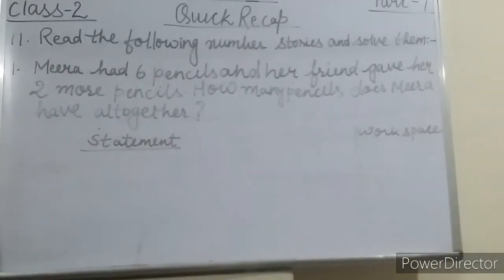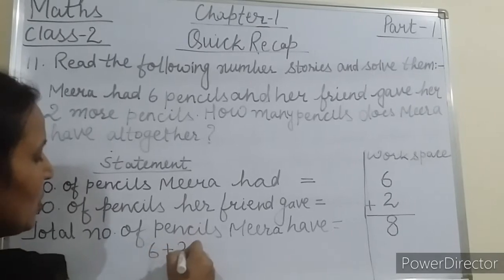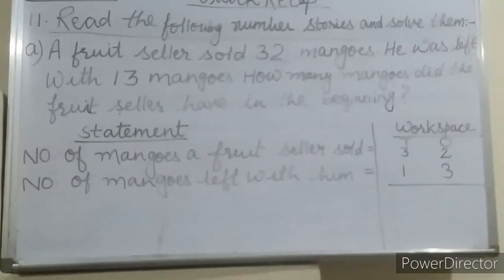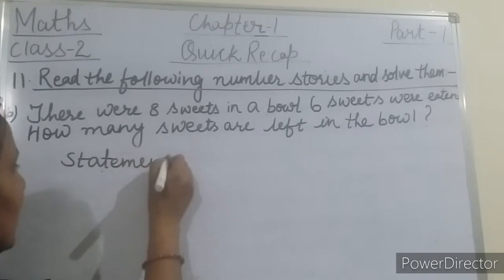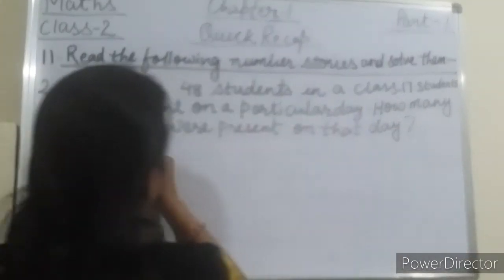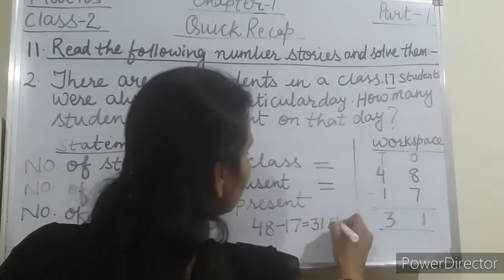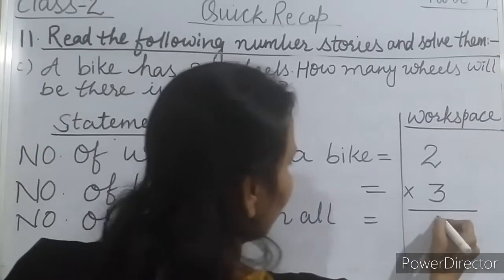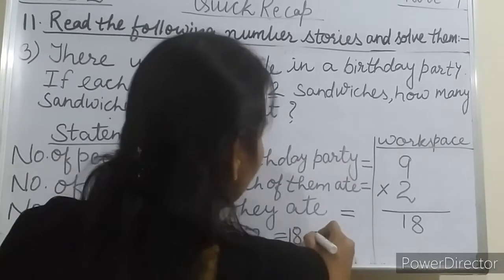Maths coursebook class-2 ch-1 quick recap part-7 number stories (word problems)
This video is made by Tripti Pathak which contains part-7of ch-1 quick recap class-2 maths coursebook number stories (word problems)